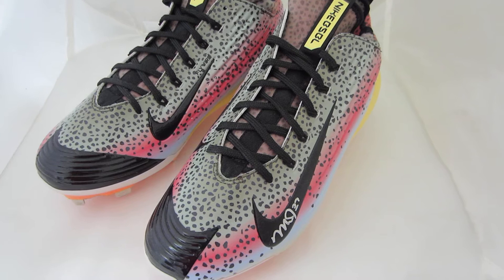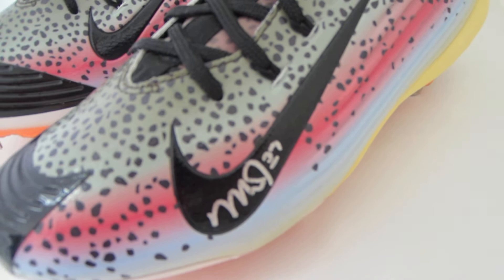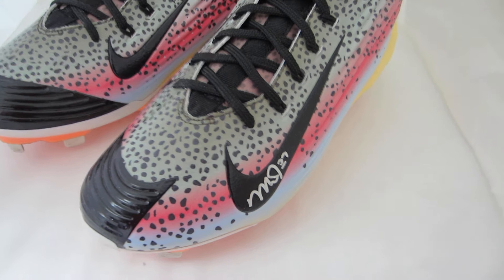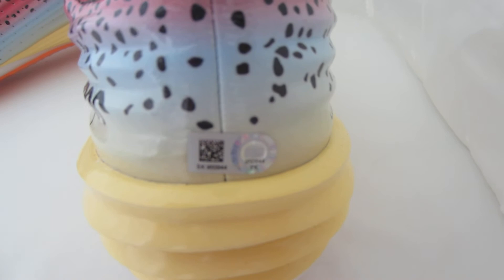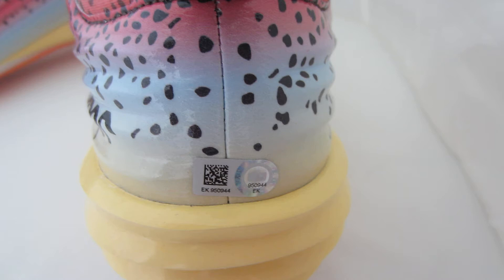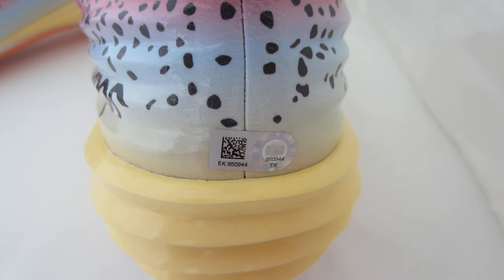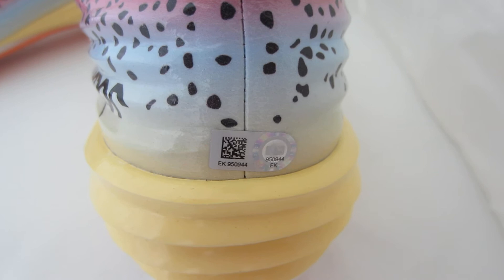Mike Trout Signed Baseball Cleat Shoe MLB Authenticated from Powers Autographs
Trout won the 2012 American League Rookie of the Year and finished 2nd in the MVP voting. One of baseball's best players and the most sought after autograph for Angels fans. Signature is authenticated by Major League Baseball. Comes with their unique numbered hologram # fixed to the cleats that is verified on their website. Once verified, states item and date it was signed. What that means is a Major League Baseball authenticator was present during the autograph signing with Trout and witnessed him signing your cleat. MLB is also the official autograph provider for Mike Trout. Comes with the pair of cleats (one is autographed, not game used).